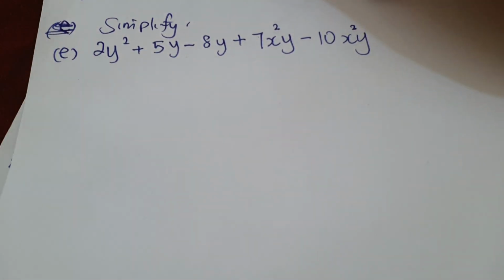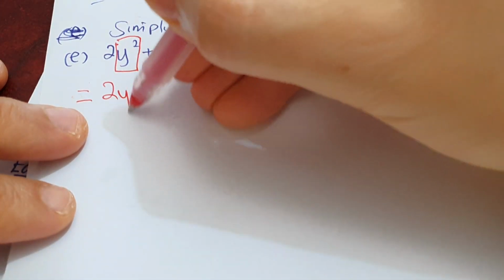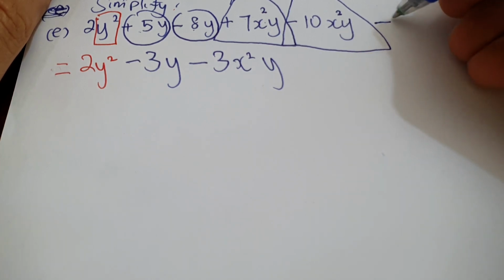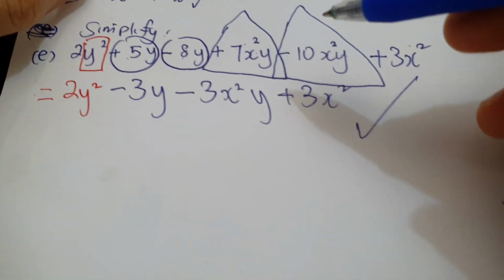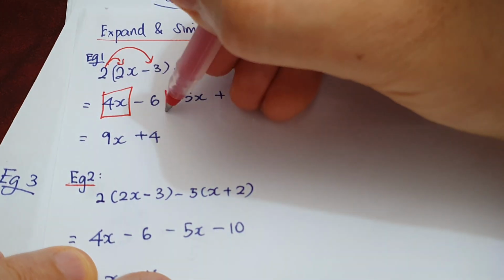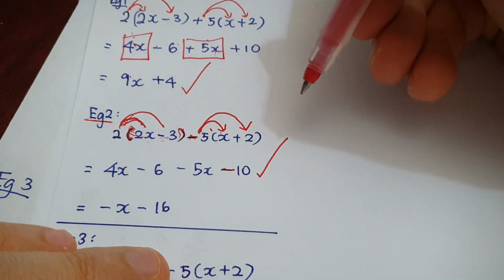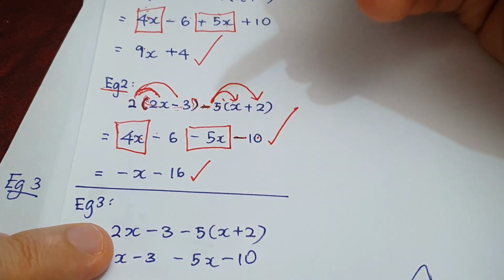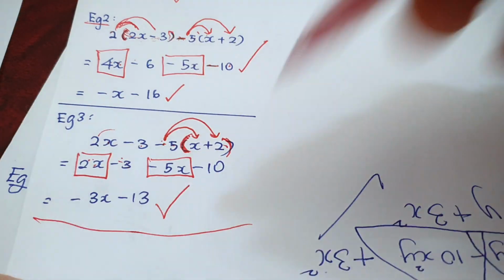Algebra (Expand & Simplify) harder qns